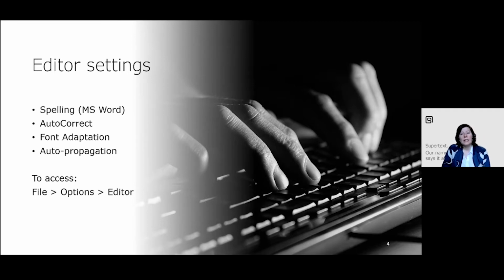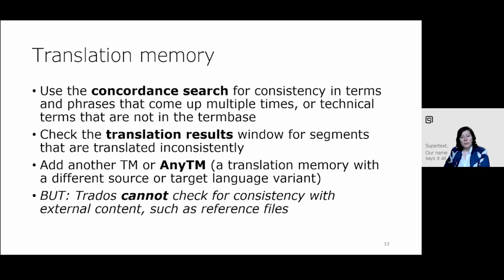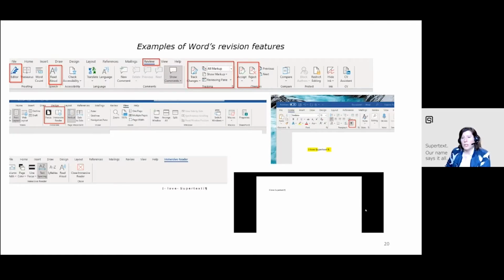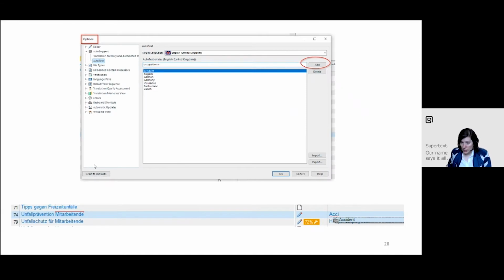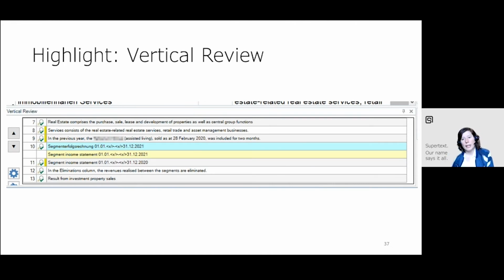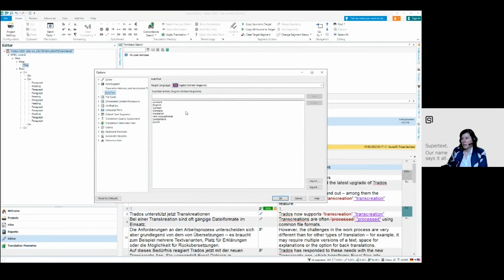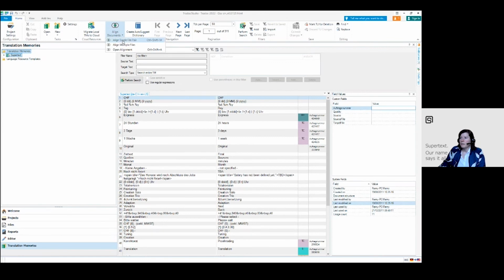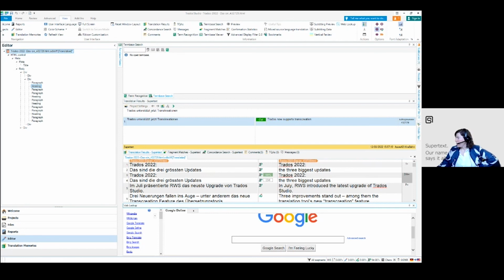Trados Studio: Supertext’ tips and tricks | Frances Provine | Webinar 09/22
Learn how to translate and proofread more efficiently with Trados:
gain insights into practical settings, shortcuts and plug-ins that will help you work both faster and more accurately.

Webinar “Trados Studio: Supertext’ tips and tricks ”, September 6, 2022.

Hosted by Frances Provine, Head of Language Operations at Supertext.